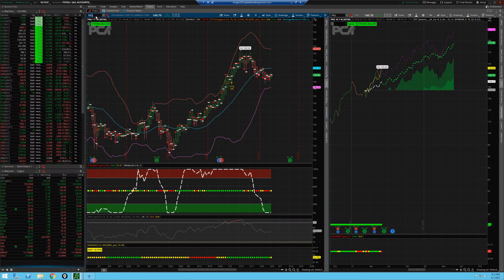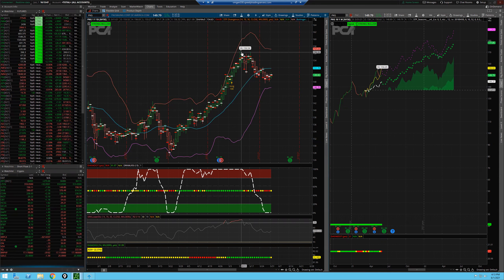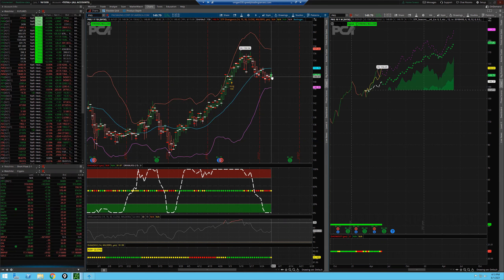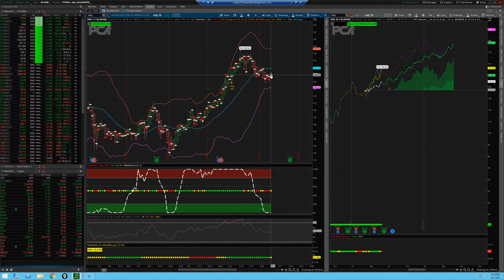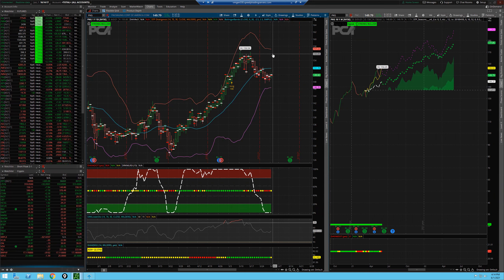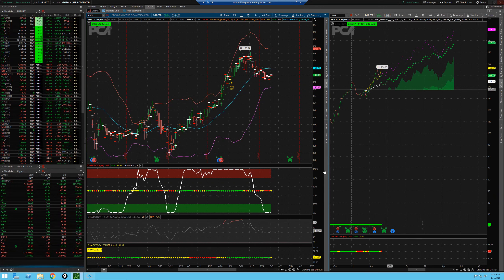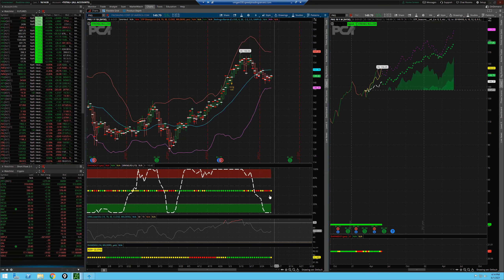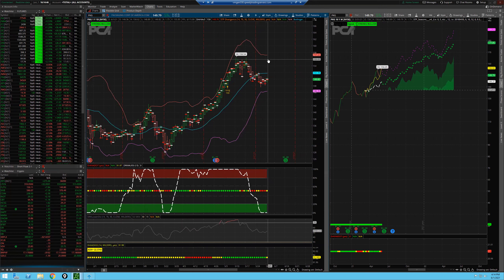Dr. Keith's June Trade of the Month Idea